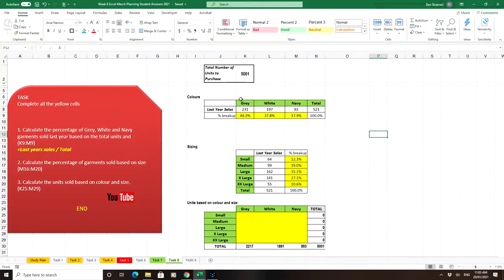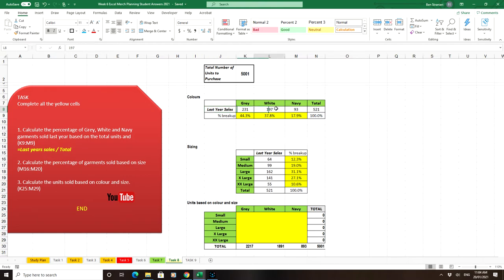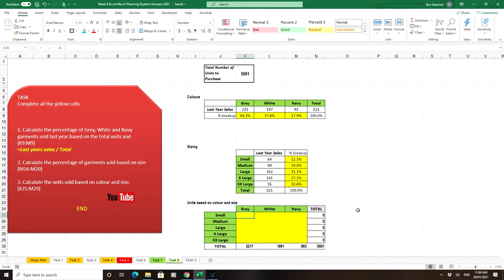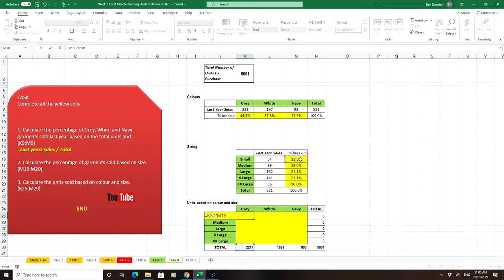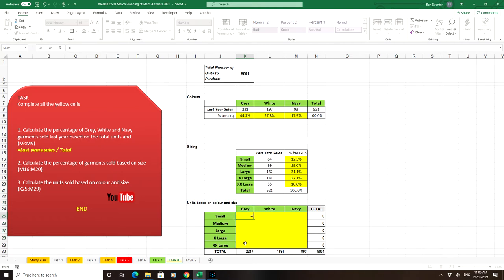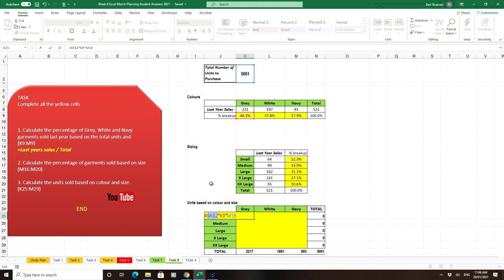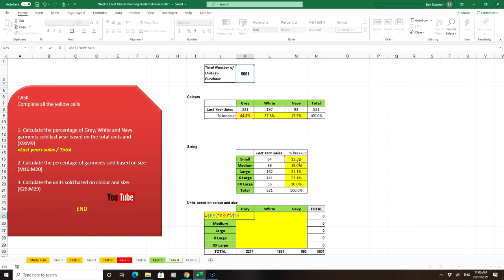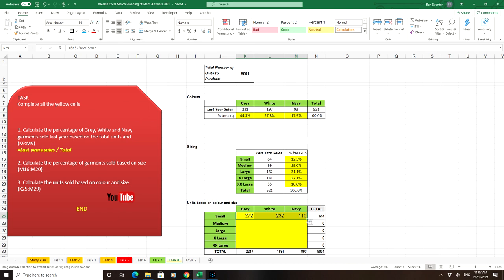Using absolute referencing in MS Excel to drag across and down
This allows you to complete the calculation in Excel for a table with one single formula that can be dragged across and down